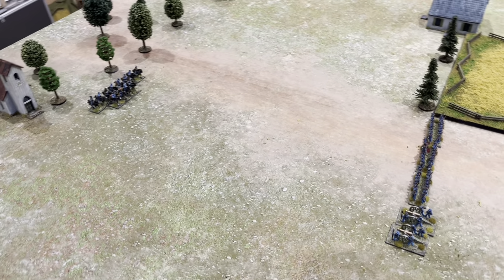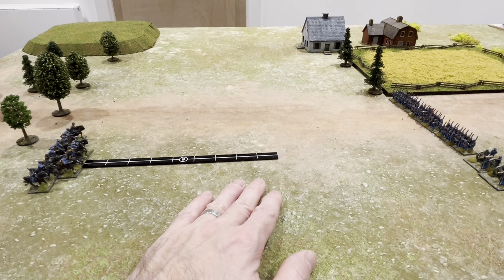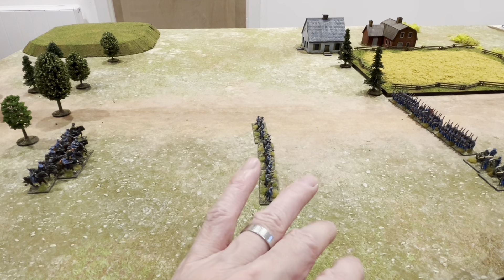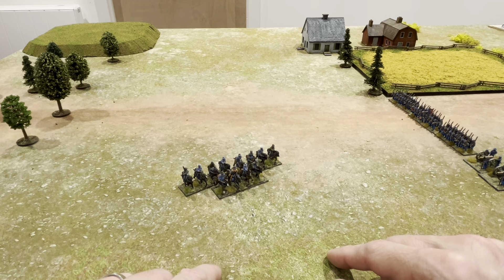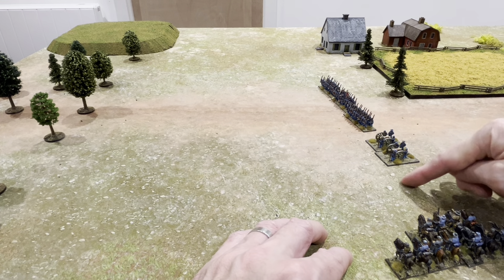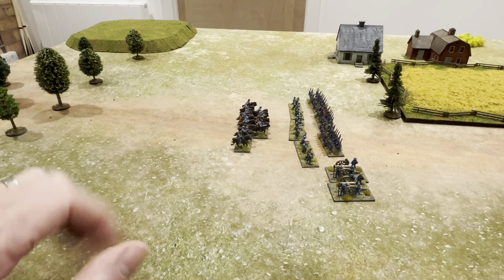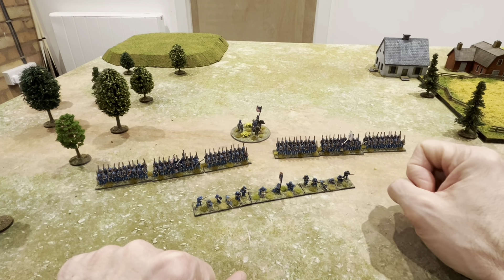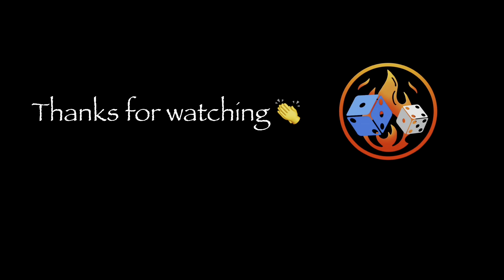Playing American Civil War “Epic” Battles - Part 2 - Cavalry and Skirmishers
This is part 2 of a mini series where I talk about how I play ACW Epic games using Black Powder rules - I focus on the supplement you get with the Epic game and the Glory Hallelujah supplement